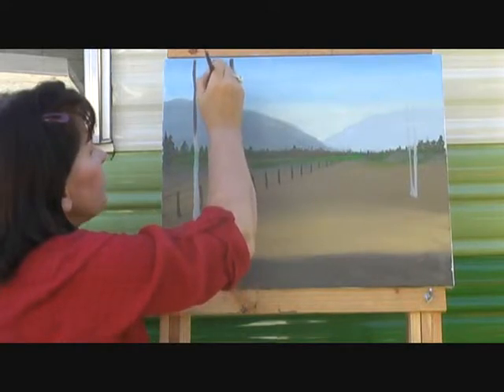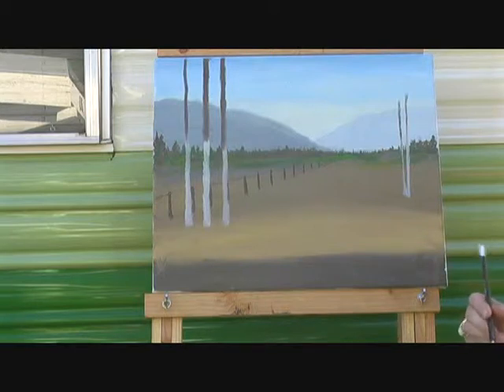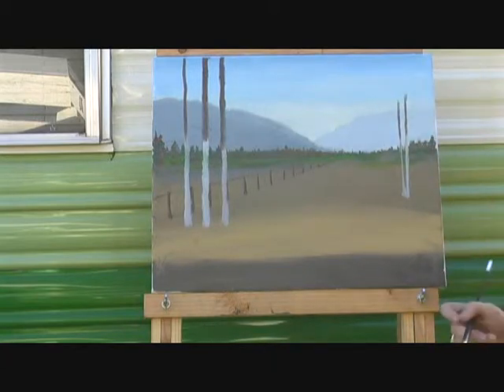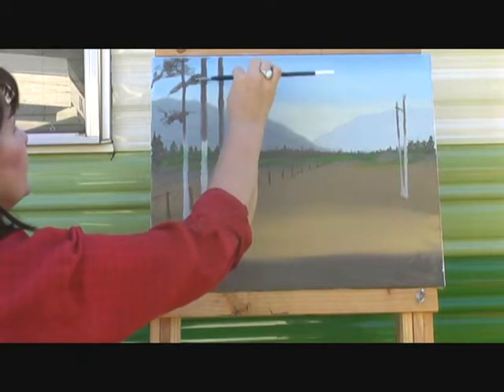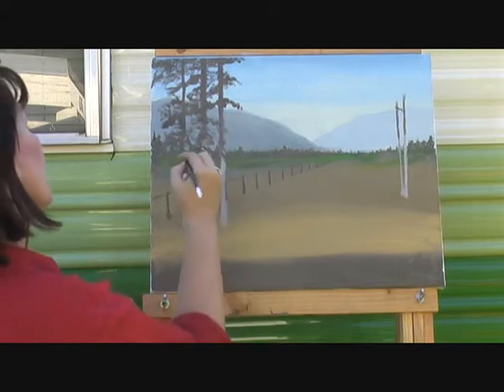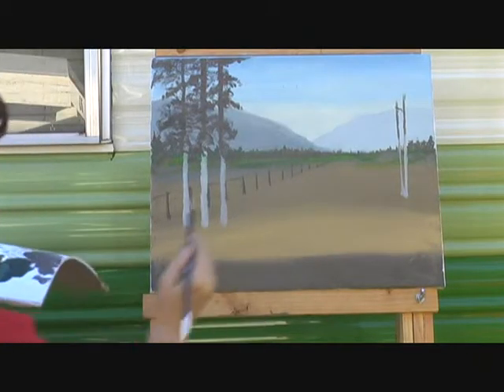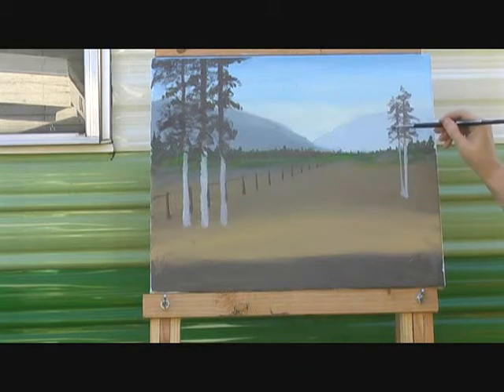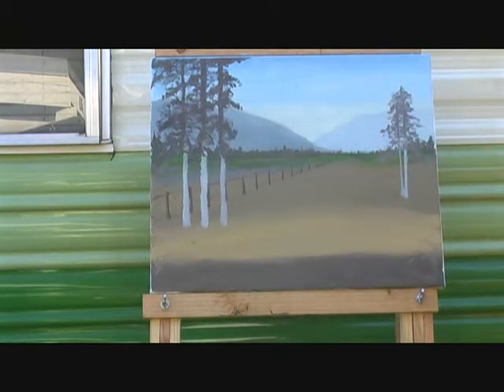Oil Painting with Barbara Henderson Lesson 1 Part 8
This video adds foliage to the trees and a little more background